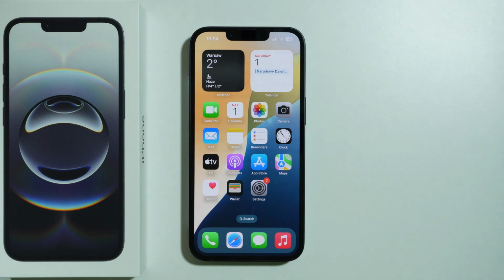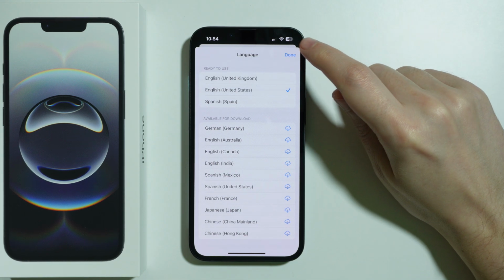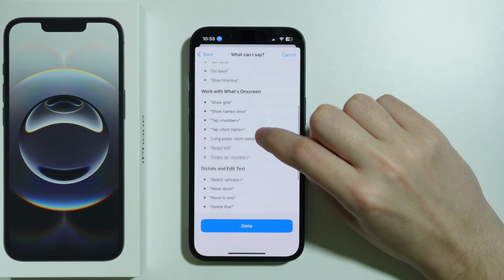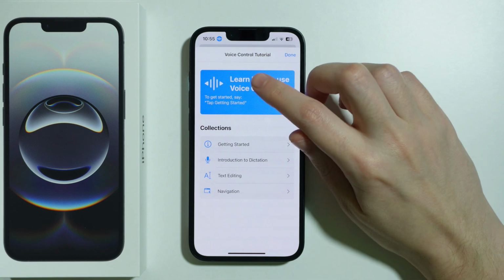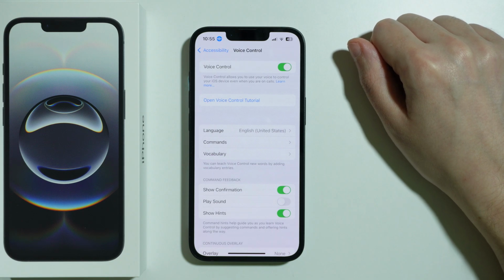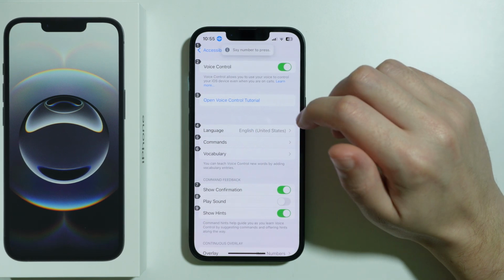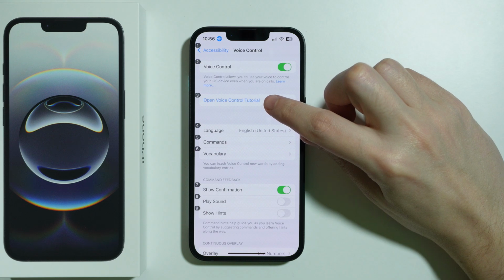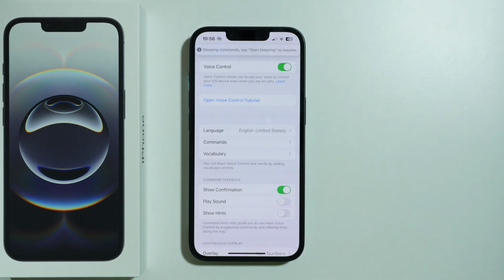iPhone 16e: How to Turn ON Voice Control - How to Use Voice Control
Find out how to set up and use Voice Control on your iPhone 16e with this step-by-step guide. This video shows you how to enable this accessibility feature, allowing you to control your device using voice commands. Whether you’re navigating apps, typing, or performing tasks hands-free, this tutorial makes it simple. Watch now to learn how to set up and use Voice Control on your iPhone 16e. Ideal for users who want to explore hands-free device control!